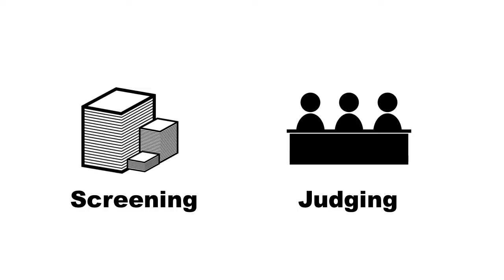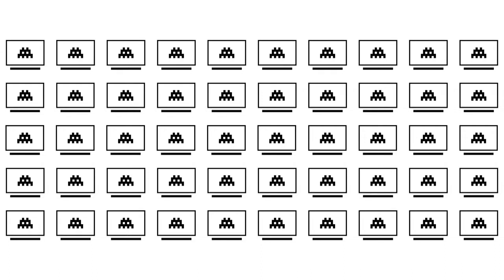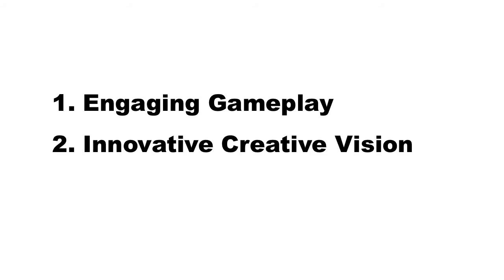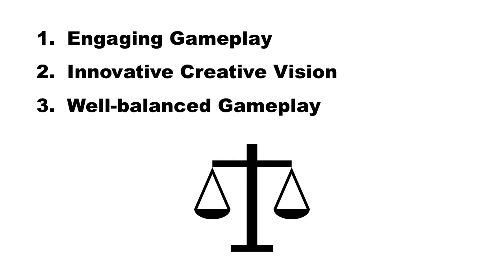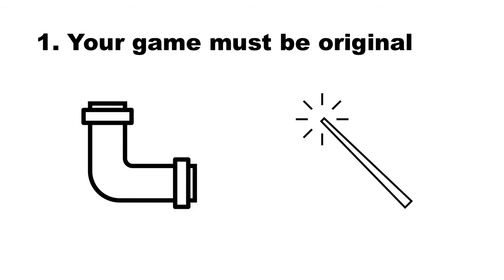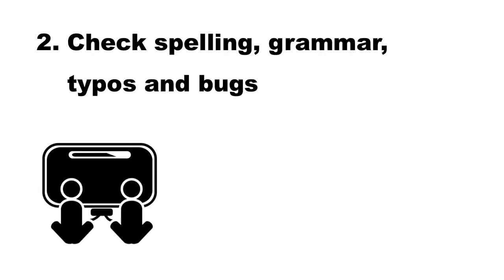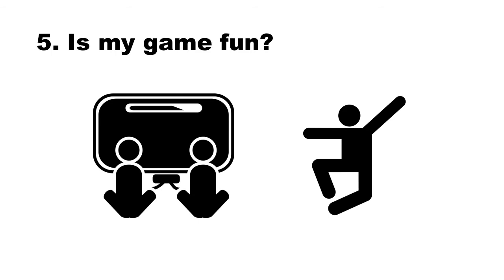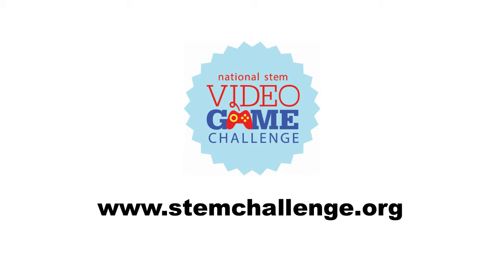National STEM Video Game Challenge: The Judging Process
Learn more about the judging process for the National STEM Video Game Challenge from Brian Alspach of E-Line Media.